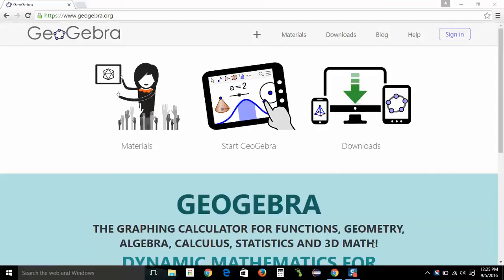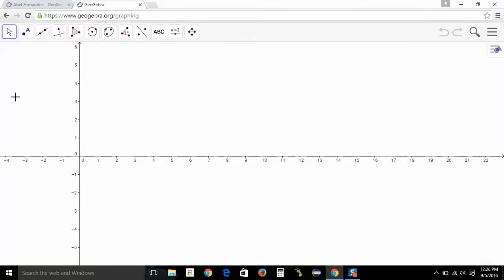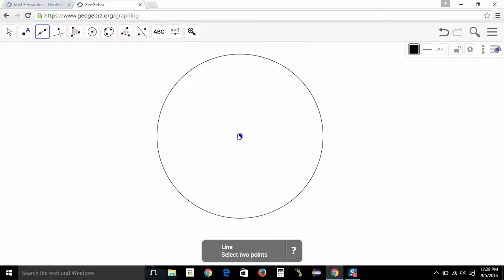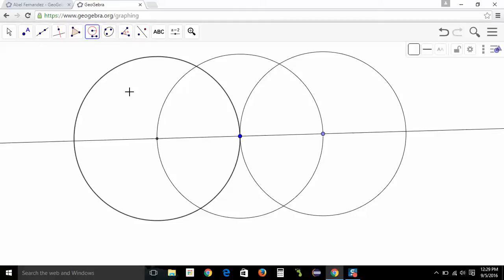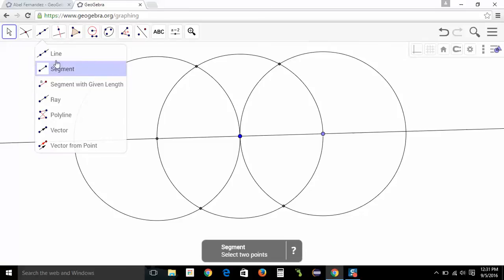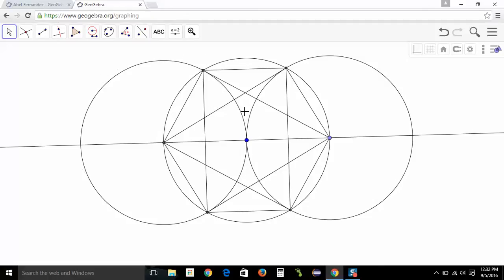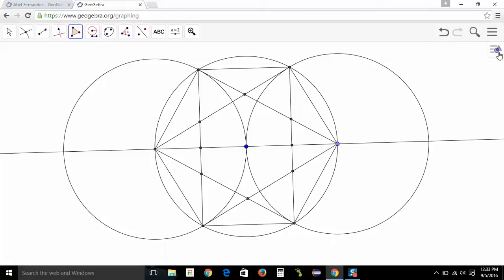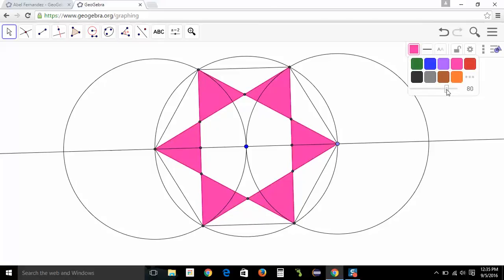Regular Hexagon 2016